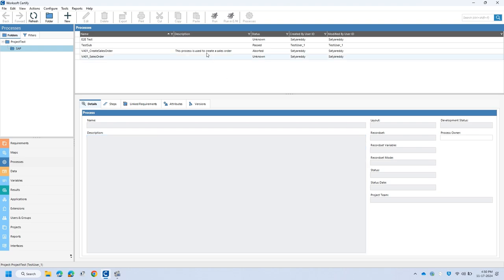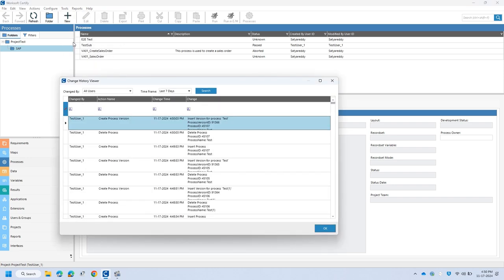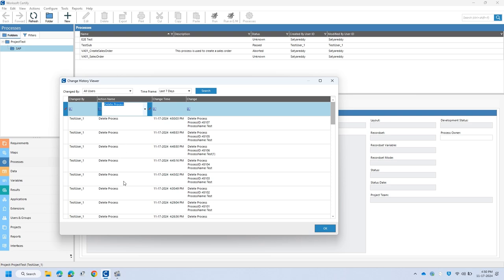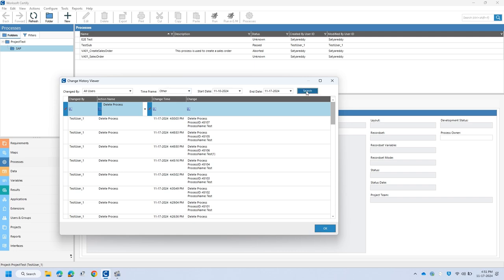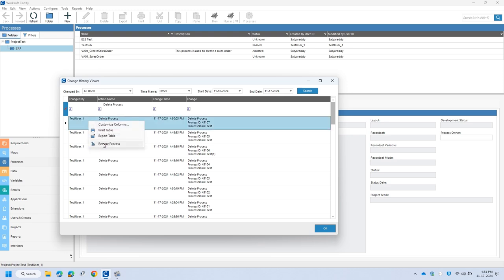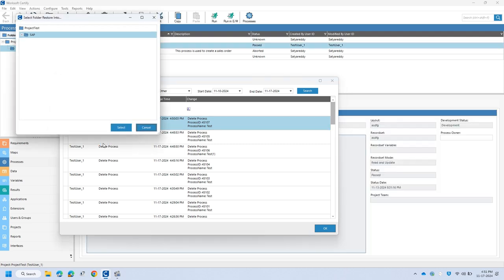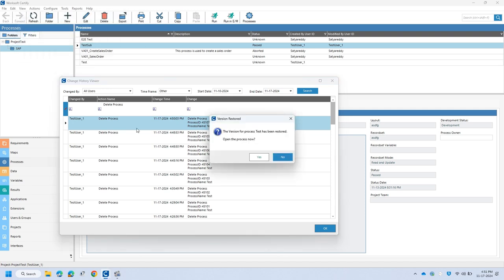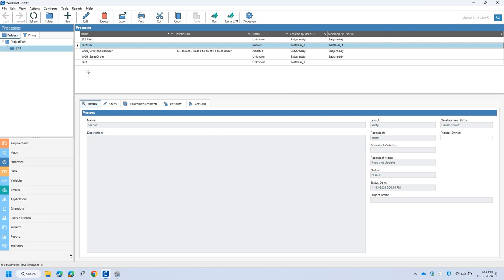Recover deleted Process in Certify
How to restore a process which was accidentally deleted.mp4

Need to restore a process that was deleted in Certify?  No problem, watch this!